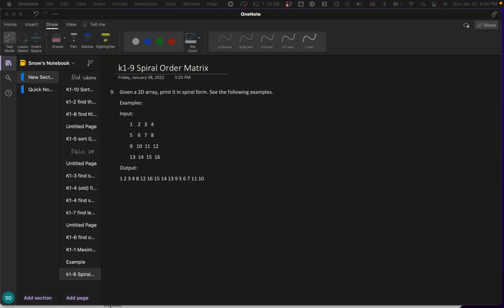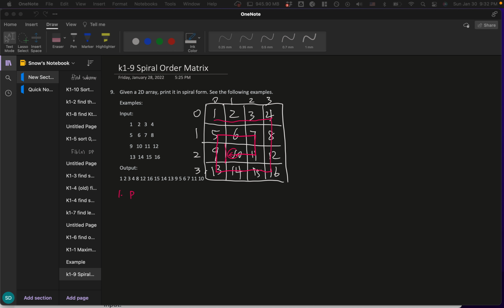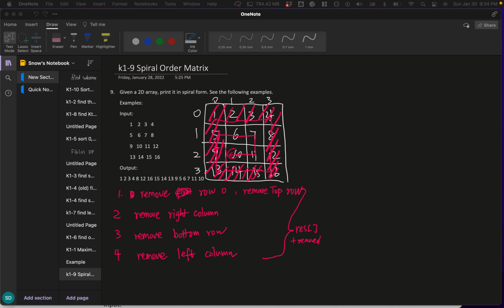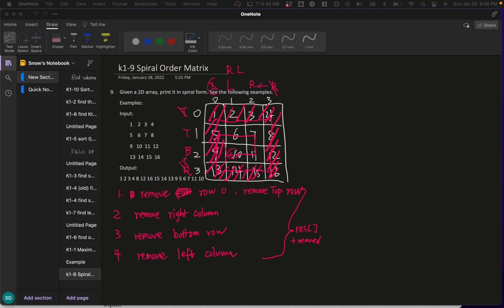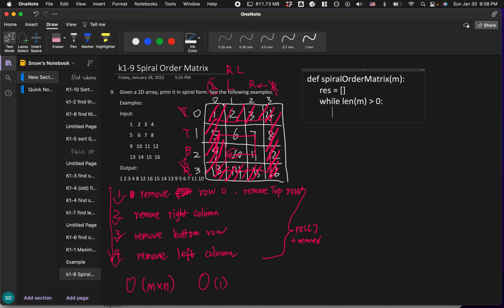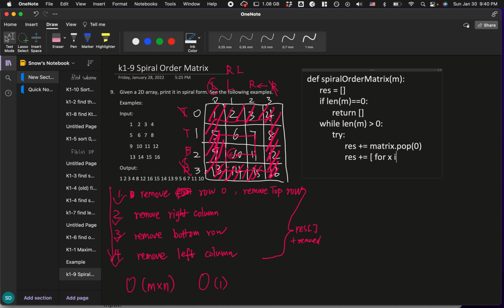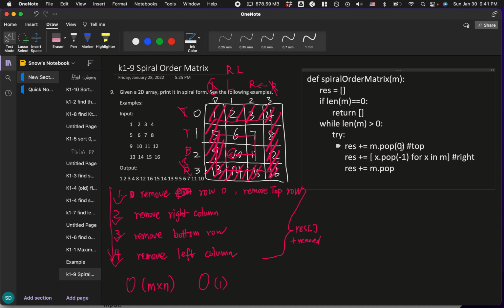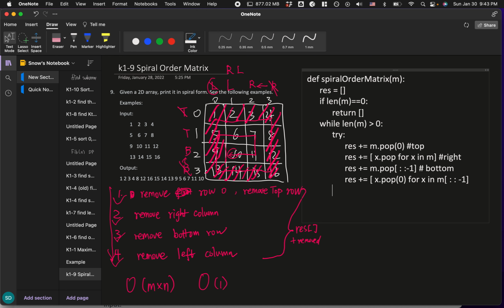9. Spiral Matrix